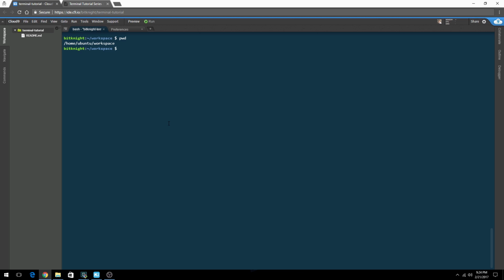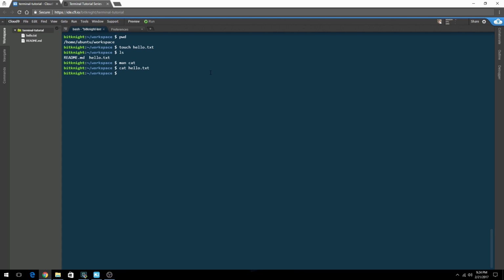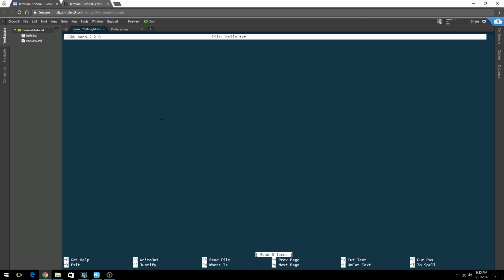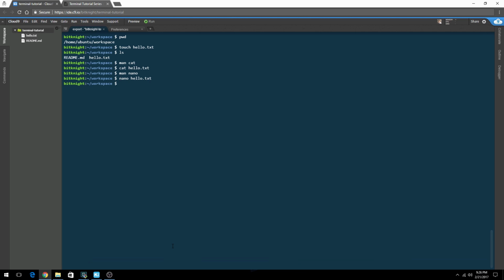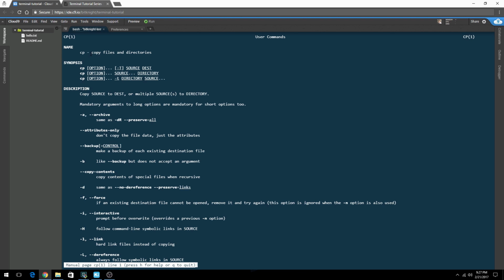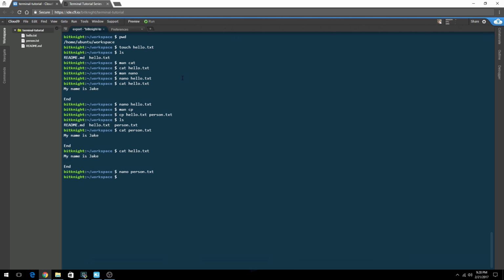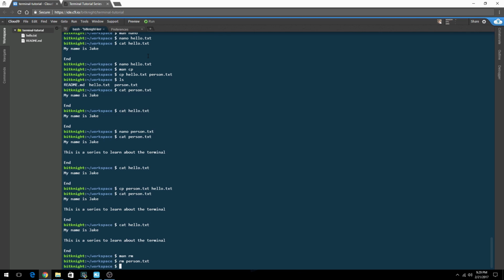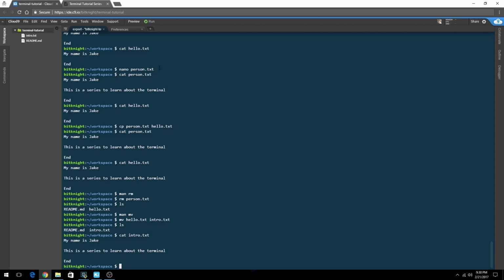Beginner Terminal Series - File Management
Learn a few simple commands to manage and edit your files from the command line.